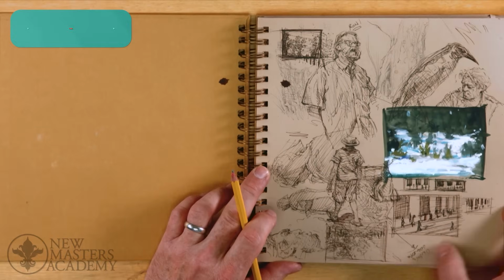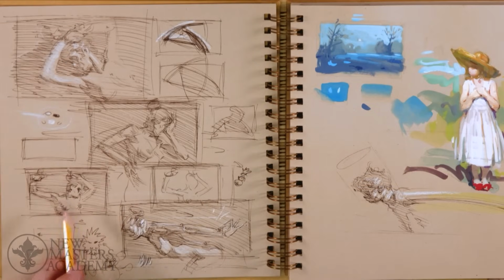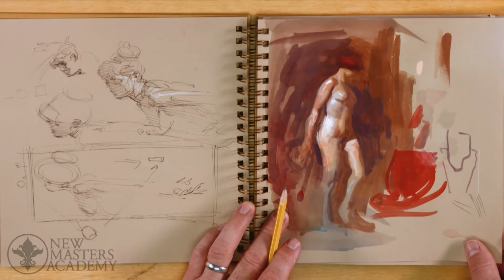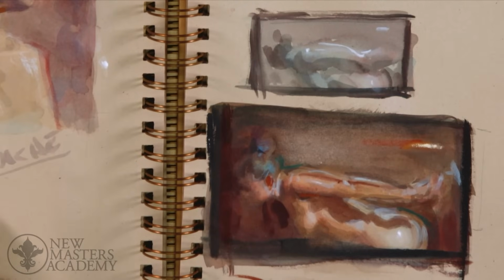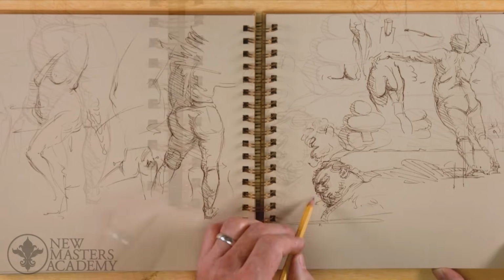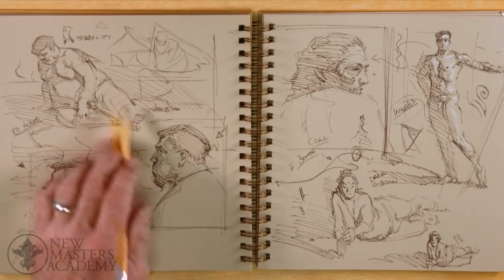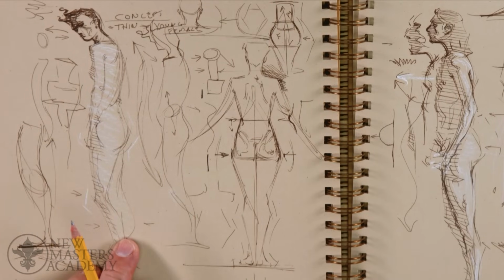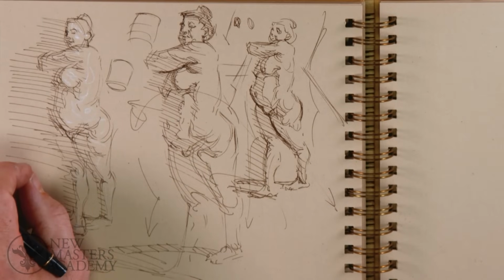Sketchbook Tour With Steve Huston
🌼 Spring Enrollment is now open!

Join master artist Steve Huston as he invites you to explore the dynamic possibilities of sketching. More than just a look into his sketchbook, this journey is a masterclass in:

Energetic Sketching: Discover how the way you hold your pencil can unlock expressive and dynamic drawings.
Creative Exploration: Learn the value of layering, experimenting with shapes, and refining ideas to bring your vision to life.
Artistic Growth: Use your sketchbook as a personal laboratory for mastering values, designing concepts, and honing your craft.
Whether you're capturing the human figure, envisioning landscapes, or designing from your imagination, Steve’s insights will guide you to deeper creative mastery.

To learn more about constructing the head, explore Steve Huston’s courses on New Masters Academy

ABOUT NMA: At NMA, we have a team of world-renowned instructors offering a wide range of courses covering essential techniques and skills for success in any visual art field. With over 3,000 hours of content from 50+ instructors, we provide a structured, step-by-step curriculum and live instructor interaction to ensure you have a clear path to mastery. Plus, our unique 3D viewing application and photo reference library give you the resources you need to excel.